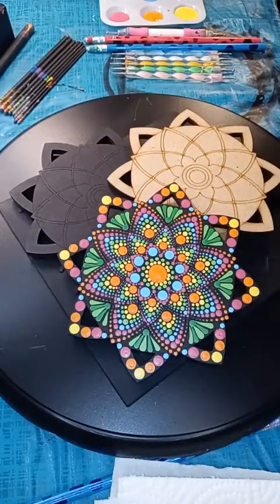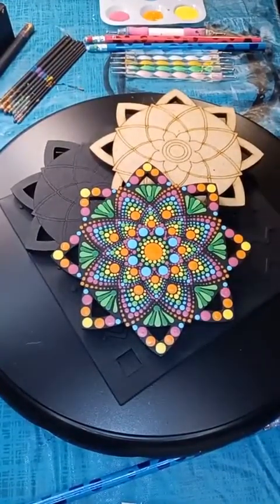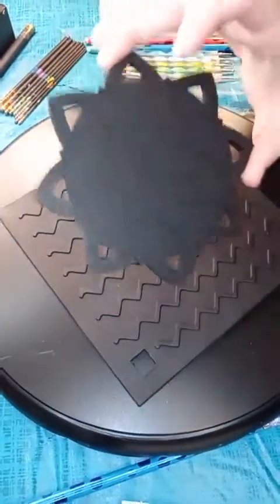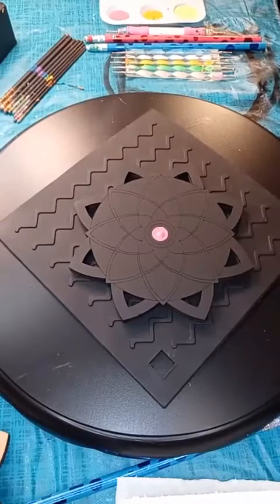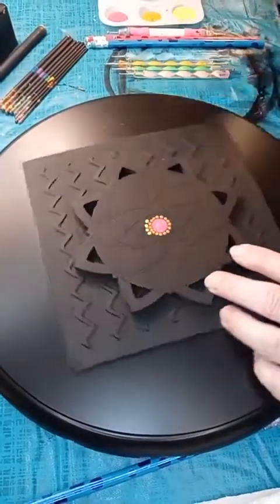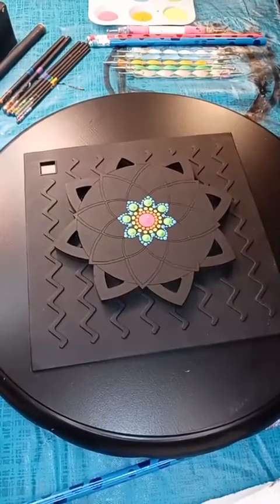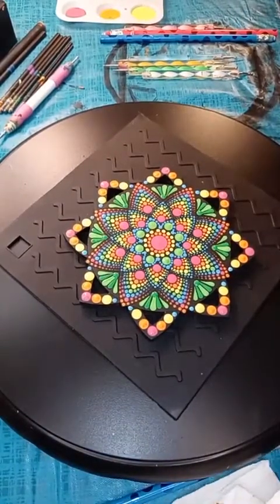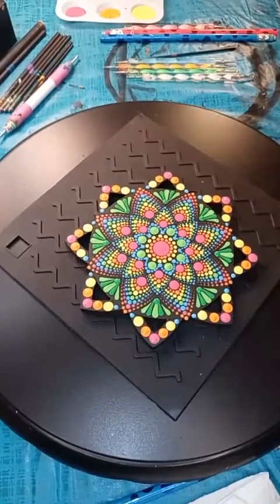Easy Dot Art March 2022 design #2 Lattice Flower Dot Mandala People's Choice of Colors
Dotting starts around 5:00 Minutes :)
Join artist Heidi Flory as she shows you step by step how to create this beautiful Lattice Flower Dot Mandala design variation with walked dots on an Easy Dot Art template. This is a People's Choice of Colors! :)